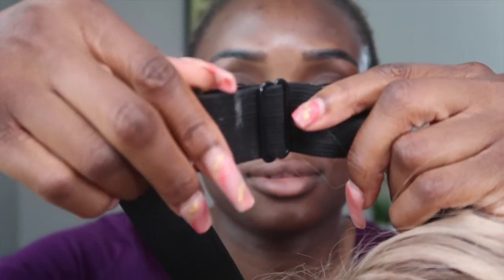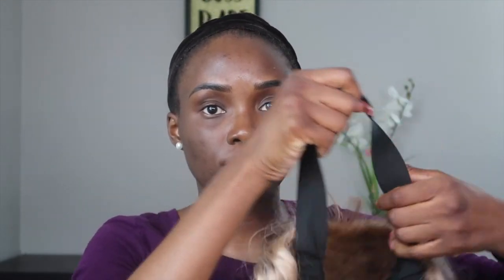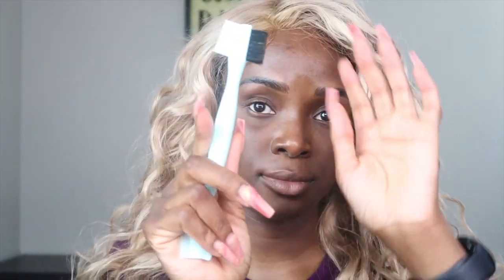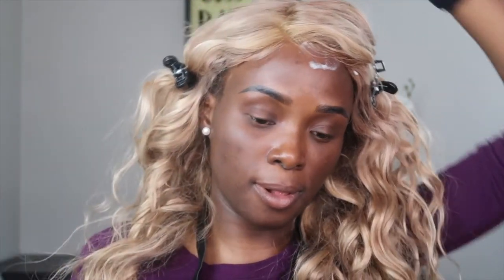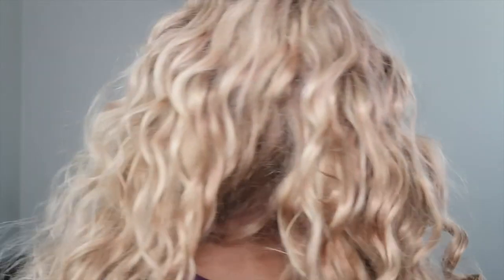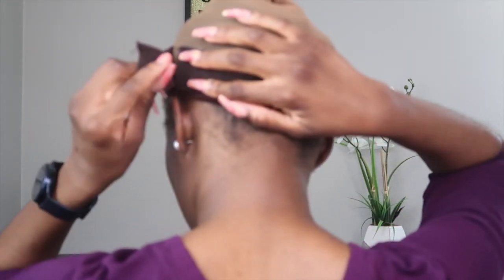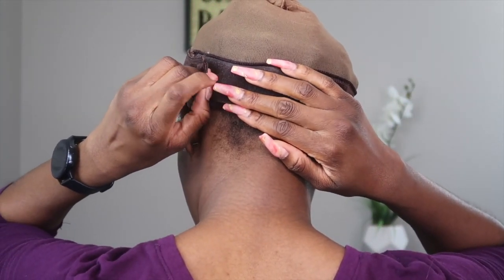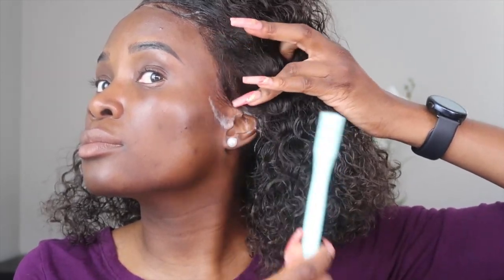HOW TO PROPERLY LAY DOWN WIG | WIG'S BY LANRE TUTORIAL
Welcome to Wigs by Lanre!

Today, we will be showing our beautiful queens how to properly lay down their wigs and baby hairs. It is equally important to lay your wigs and baby hair down properly as it is to have the wig in general. This laydown will prevent the wig from flying and will give a seamless, real-like look to your hair. Enjoy and thank you for shopping with Wigs by Lanre!

Wigs by Lanre. Beautifully Designed. Stunningly Crafted. Made for You.